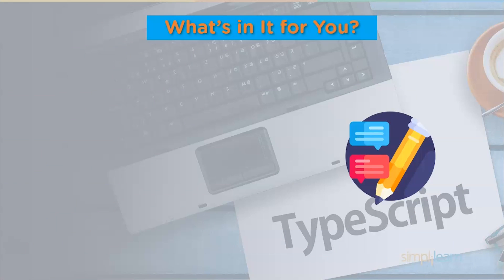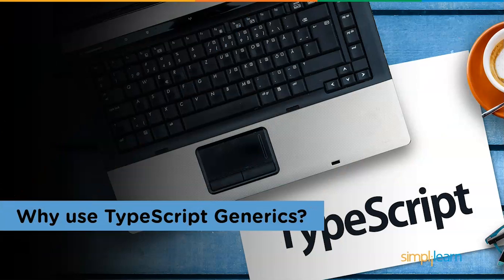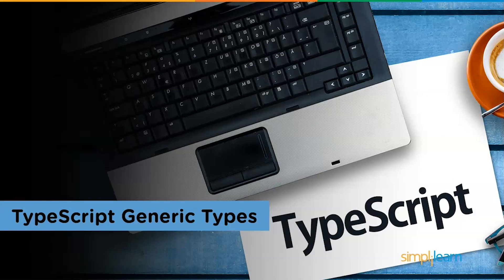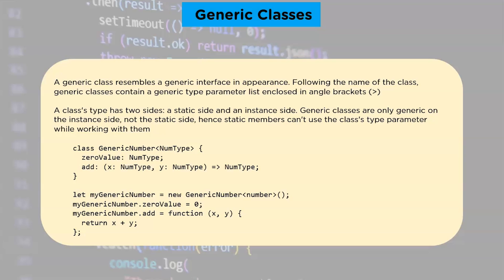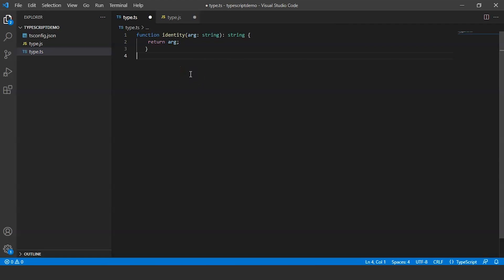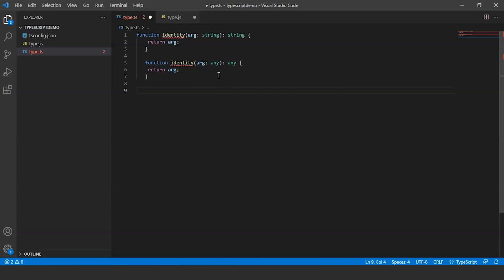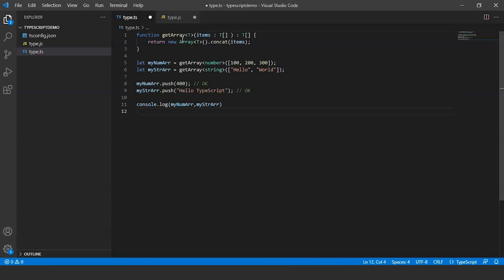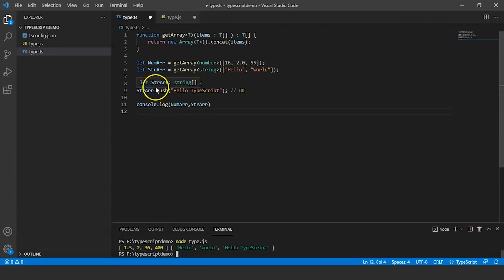TypeScript Generics Explained | Typescript Generics Tutorial | Simplilearn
This video on TypeScript Generics will help you understand how generics are used in typescripts. you will see different generic types, classes, and constraints. Generics is the ability to design a component that can work over several types rather than a single one. TypeScript Generics is a tool for creating reusable components in TypeScript.Generics ensure that the software is both adaptable and scalable over time.
Here is the list of topics covered in this video on TypeScript Generics:

00:00 What Is TypeScript Generics?
02:10 Why use TypeScript Generics
03:30 Generic Types
04:10 Generic Classes
05:03 Generic Constraints

✅TypeScript supports all JavaScript libraries and frameworks. Angular, a JavaScript framework used to build single-page applications is entirely written in TypeScript.
✅With an increase in code complexity, JavaScript had to fulfill the requirements of OOP; hence that lead to the introduction of TypeScript.
✅TypeScript helps with quicker code development, thus improving performance.

Advantages of TypeScript Over JavaScript
There are a few improvements with TypeScript that give it an upper hand over JavaScript. Here is the list of advantages of TypeScript over JavaScript.
✅Only at the time of development does TypeScript bring out compilation issues. This reduces the chances of mistakes occurring at runtime.
✅A property of TypeScript is that it is strongly typed or enables static typing. Static typing allows type correctness to be checked at compilation time. In JavaScript, this isn't possible.
✅TypeScript is nothing but JavaScript and some additional features i.e. ES6 features. Some of these features are -
- Interfaces
- Generics
- Namespaces
- Null checking
- Access Modifiers
✅TypeScript supports IntelliSense which provides active hints as the code is added.

To learn more about TypeScript, check our Full Stack Web Developer program

✅ Skills Covered
- Agile
- Git
- SQL
- Core Java
- Spring
- Spring Boot
- HTML and CSS
- AWS
- Docker
- Jenkins
- JavaScript
- ReactJS
- Cucumber
- Maven JSP
- JDBC
- MongoDB
- JUnit